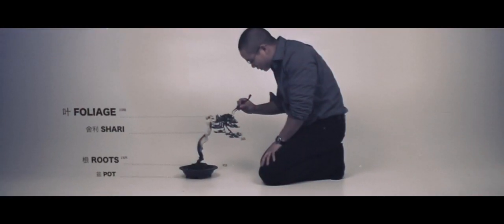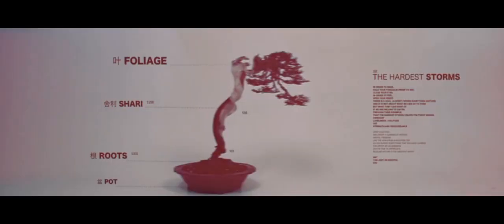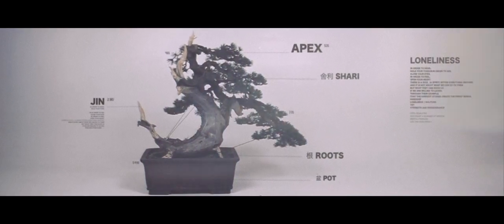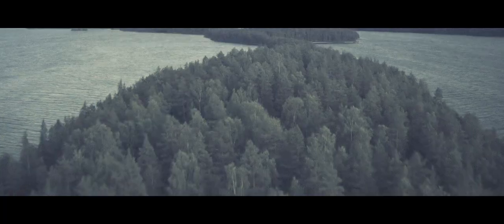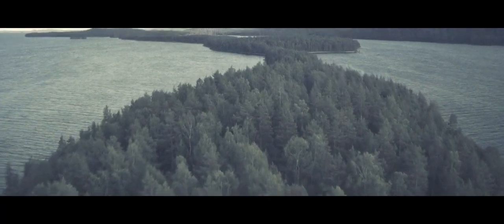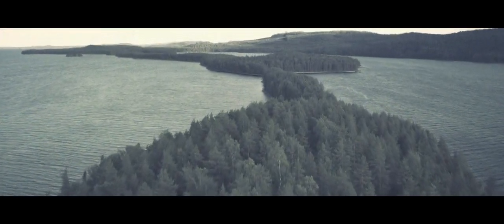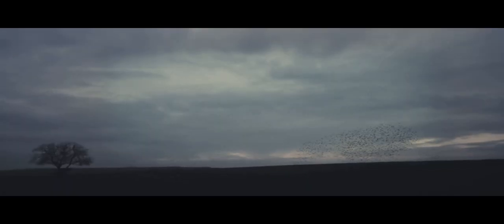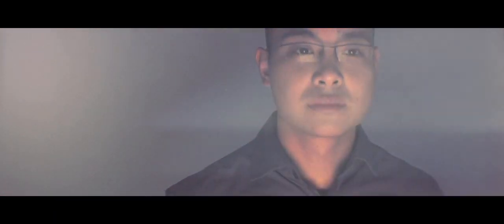Eulogy to Nature by Minoru Bonsai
This Film was made for Minoru Bonsai
Featuring Michael Tran
It shows that bonsai teaches to appreciate nature and its beauty.
Directed and edited by Daniel Michaelis
Assistant Director Willi Fast

Filmed with Anamorphic lenses

Studio & Photography
BERND SIEBOLD: siebold.net

Alexander Tran
Alexander Kuck
Bernd Siebold
Jan Tenhumberg
Jörg Grimm
Josi
Jürgen Kumbartzky
Nico Gutmann
Olimpia & Tho
Udo Fischer